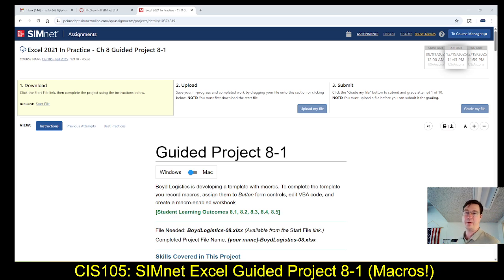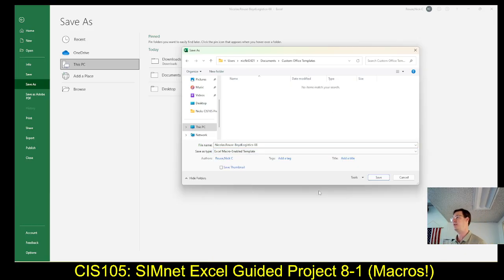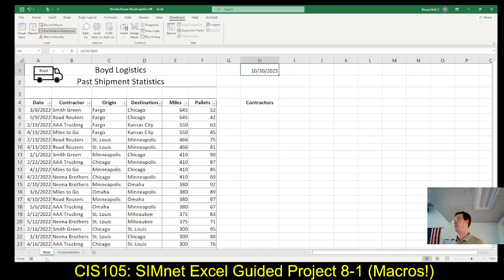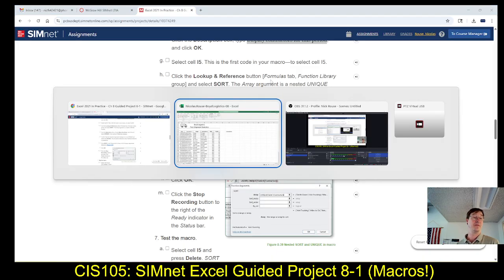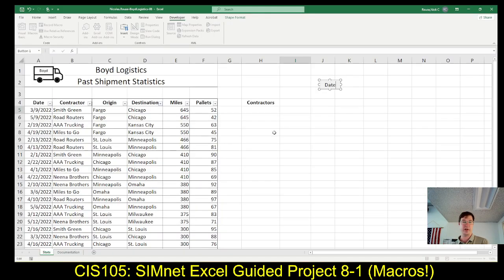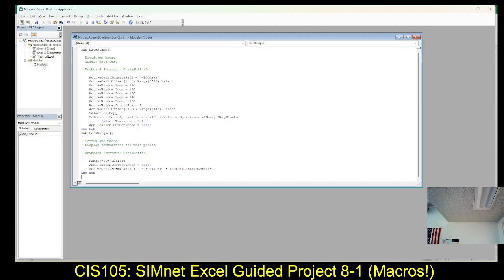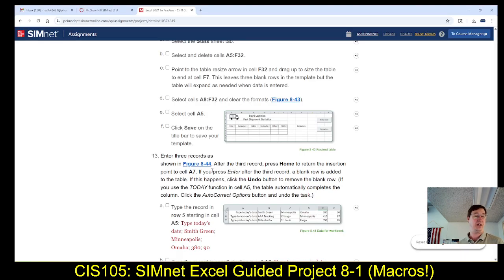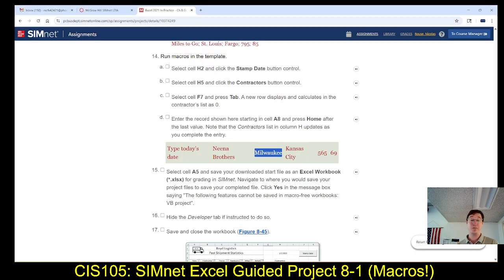CIS105: 10/30/25: SIMnet Excel Guided Project 8-1 (Macros!)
Nick Rouse goes over SIMnet Excel Guided Project 8-1 with the CIS105 class.  Get ready for some riveting material on macros!